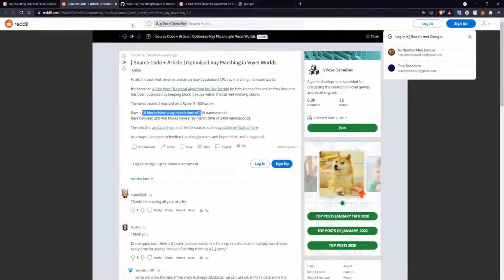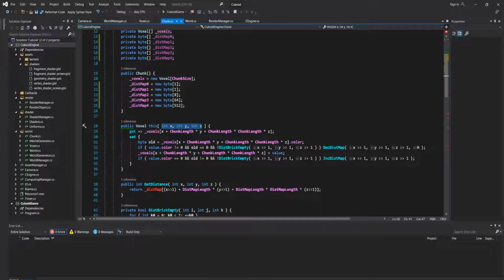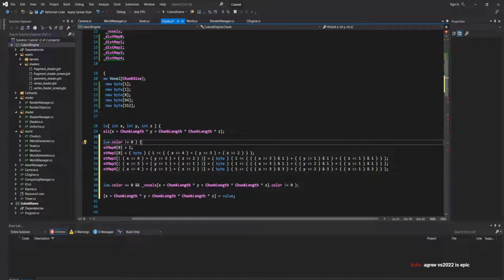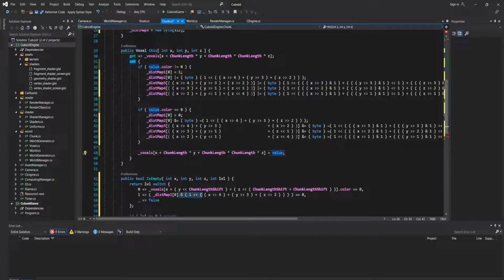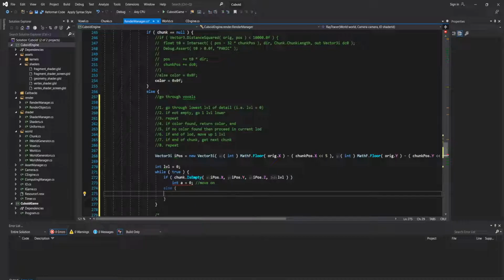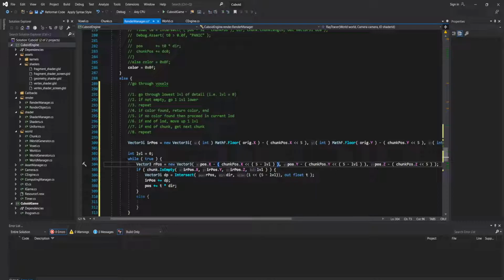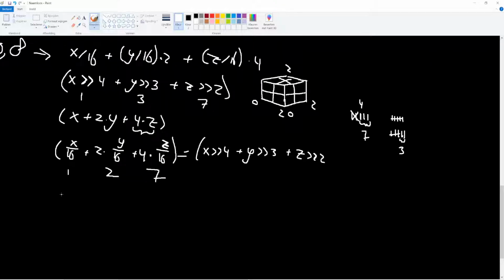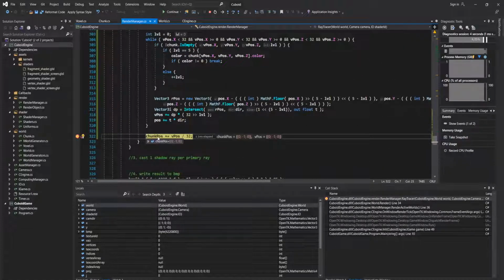🔴 Live Development of My Voxel Game Engine | Ray Marching | Devlog Stream 013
Let's develop a voxel based engine! I've had the idea to make a voxel based game or engine for quite a while now, and now it's time to actually do it. Come and join us on the journey.
In this stream, we will mainly be setting up our environment and some boilerplate OpenGL stuff.

👉 liking
👉 leaving a nice comment (: